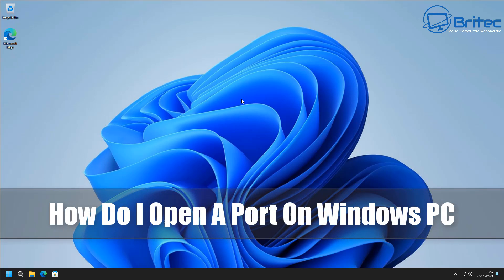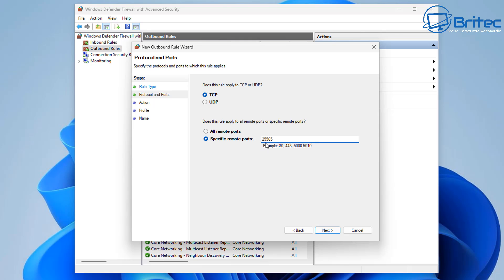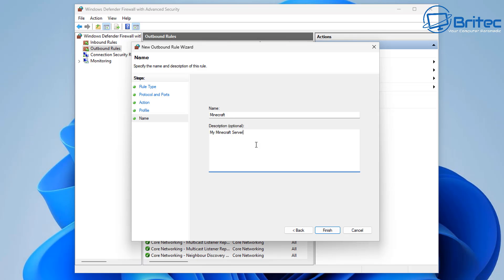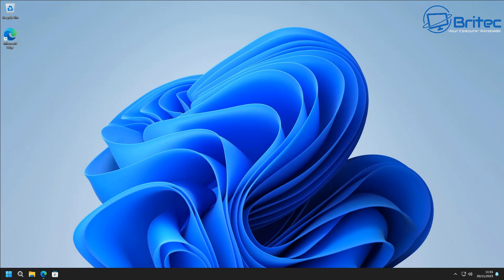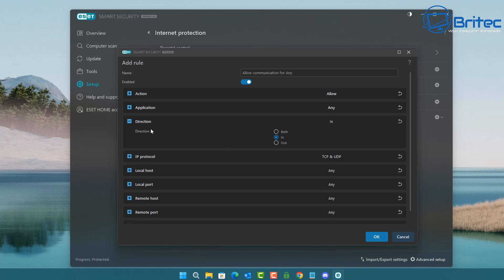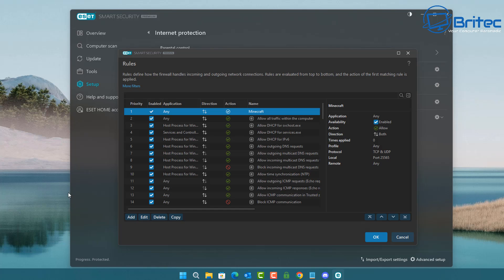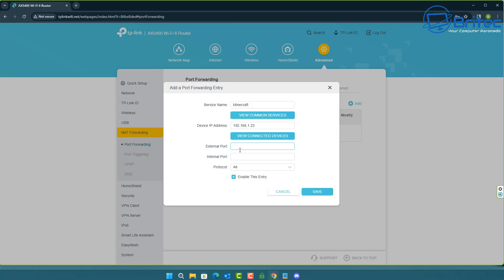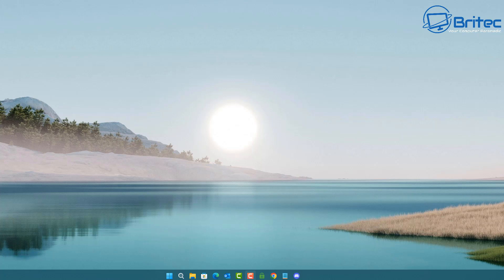How Do I Open A Port On Windows PC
You may need to open a port from time to time, whether its windows firewall, antivirus software or your router, I will show you how to use port forward.